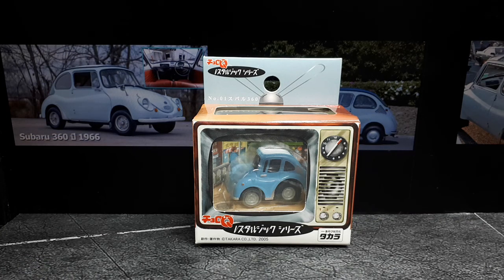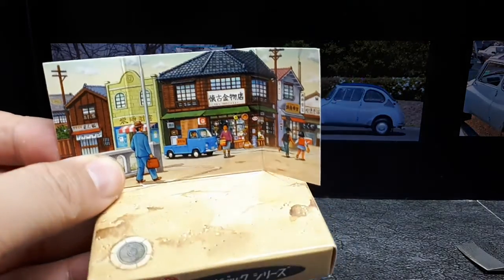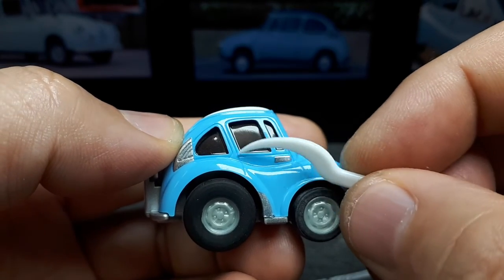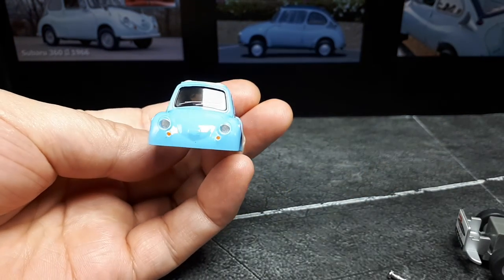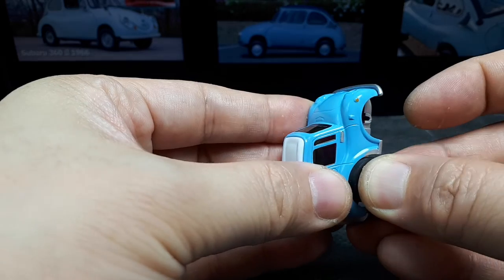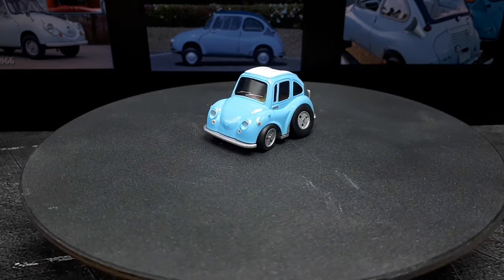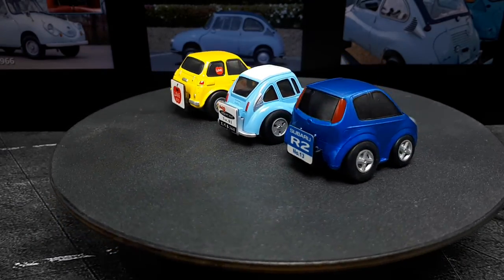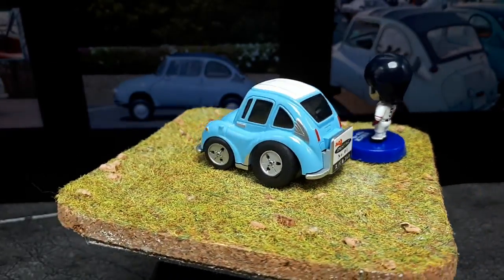Tooned Subaru 360 by ChoroQ w/3D printed wheelswap custom